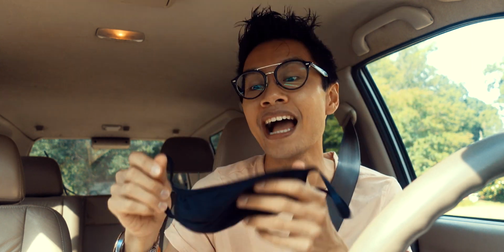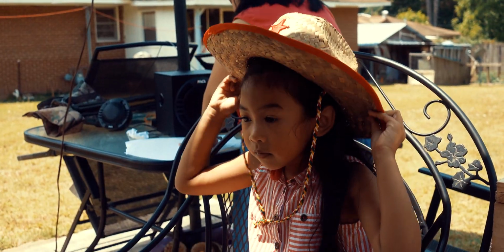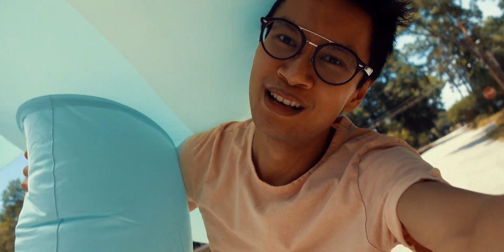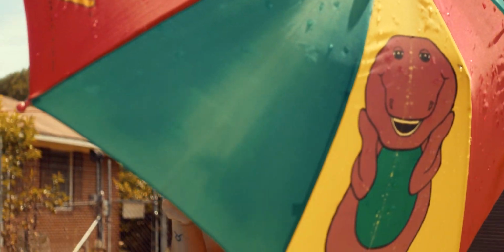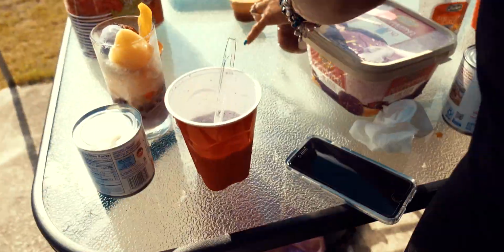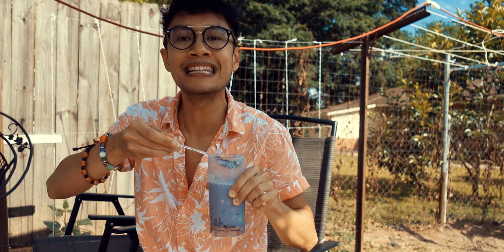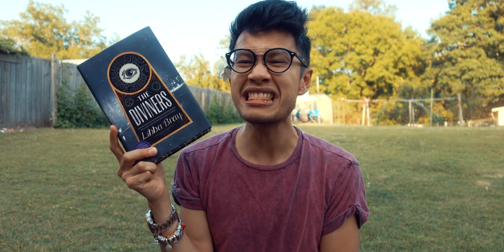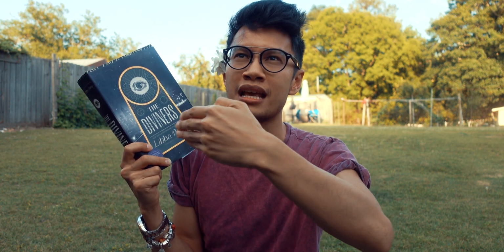Tome Topple Round 11| VLOG